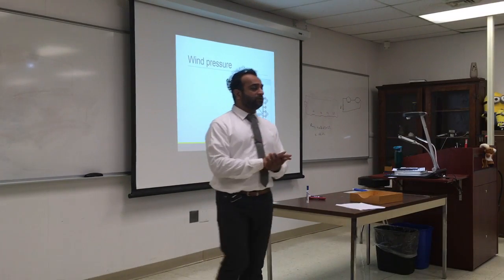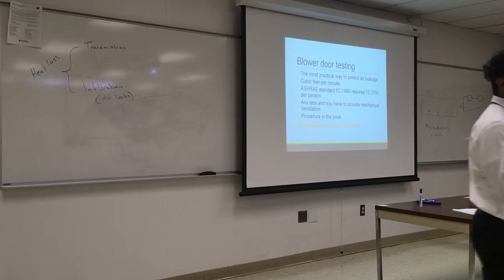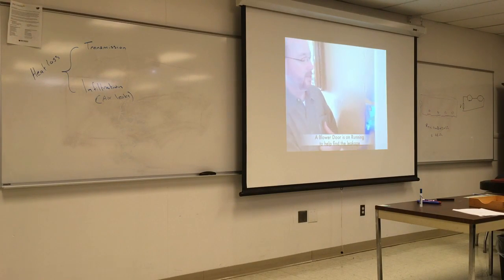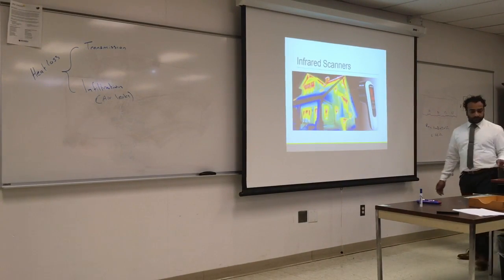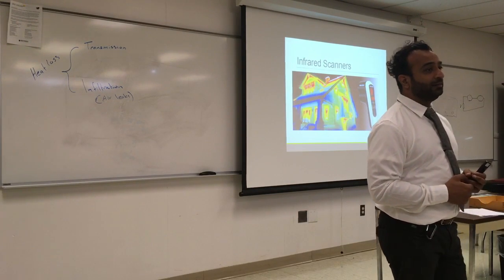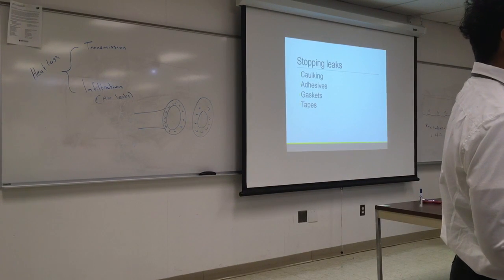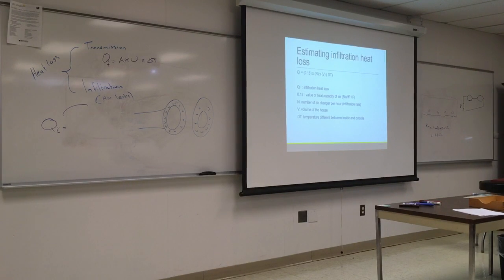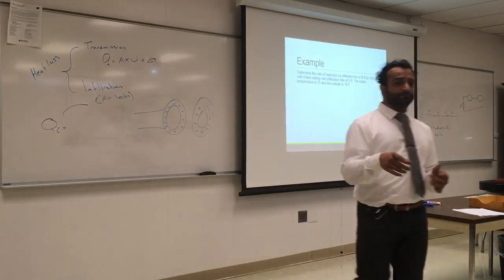Est 204 week 4 fa2018